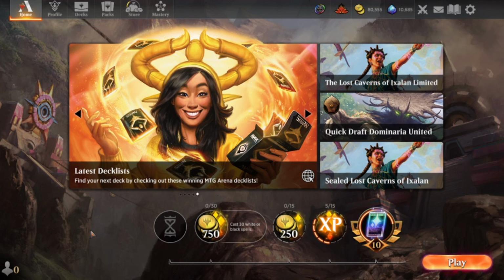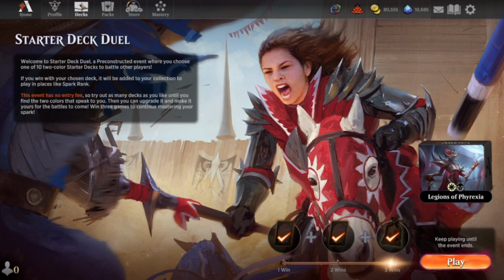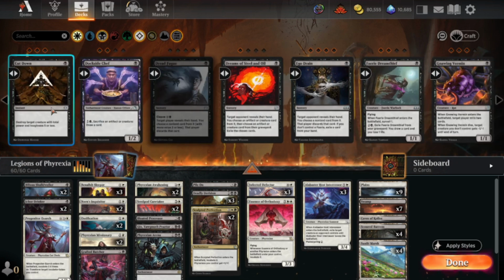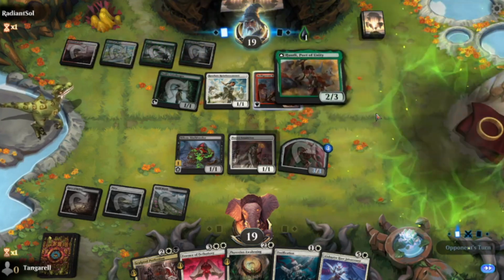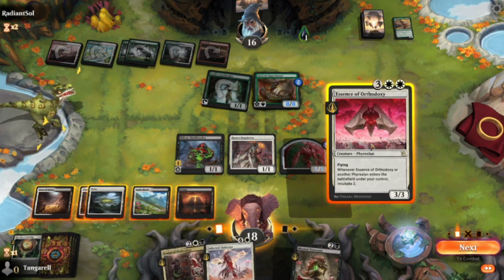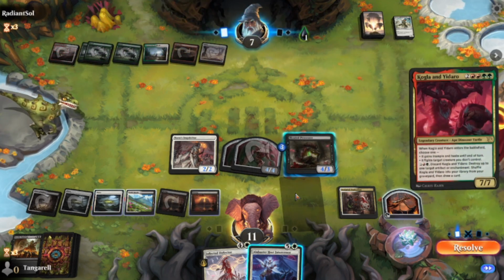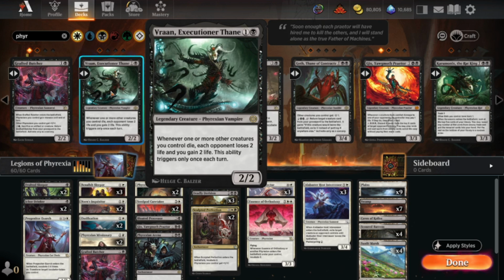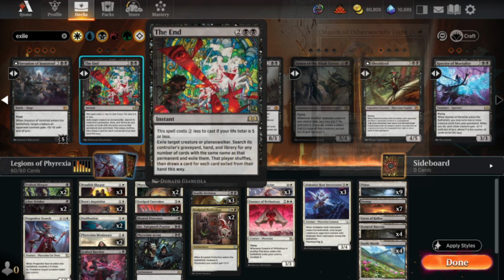Legions of Phyrexia but in Standard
Legions of Phyrexia Alchemy Starter Deck modified for play in the (LCI) Standard Format
Join me Live on stream every night at 10pm EST